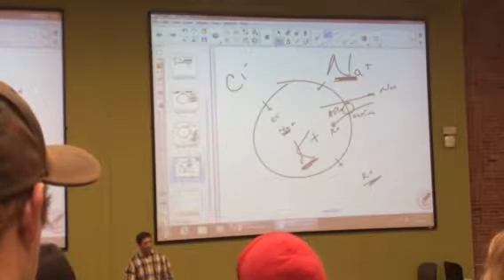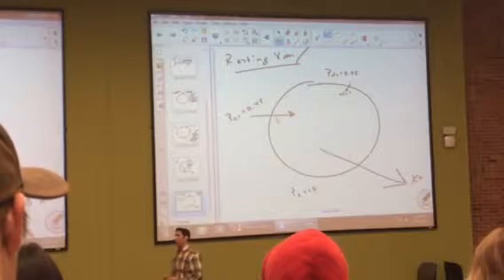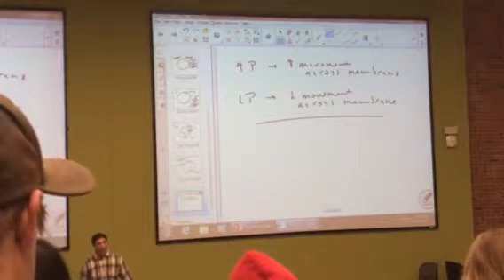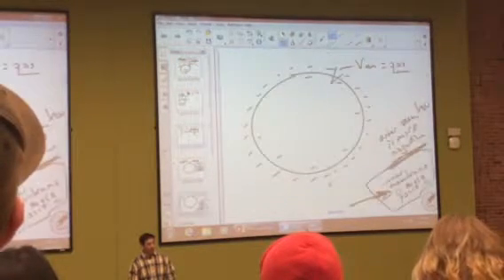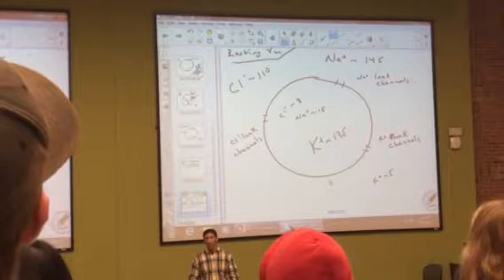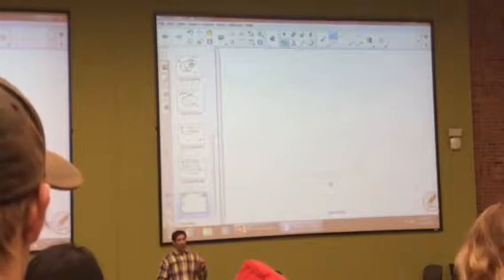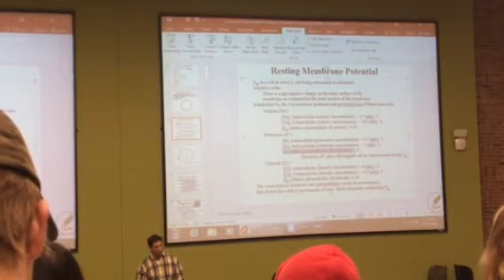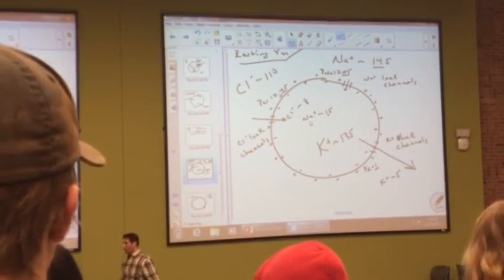ANT 3100 lecture part 3 OCT 24